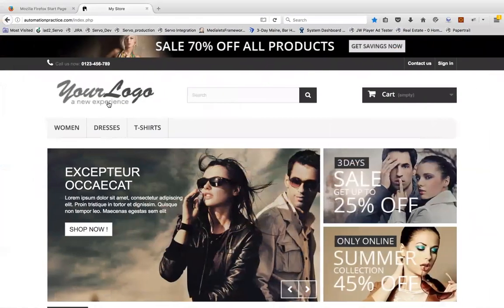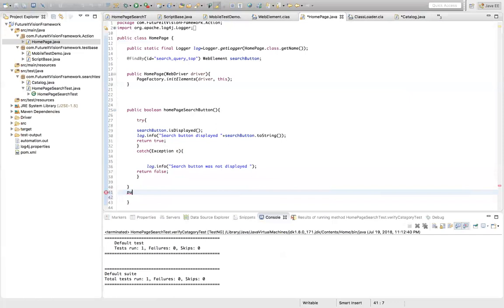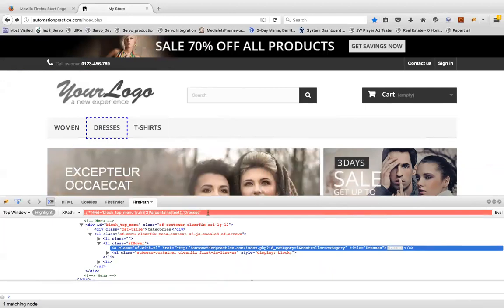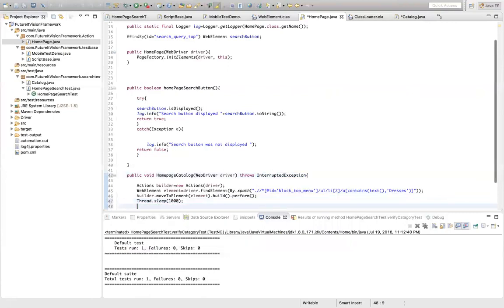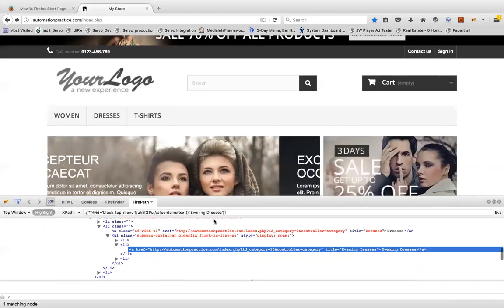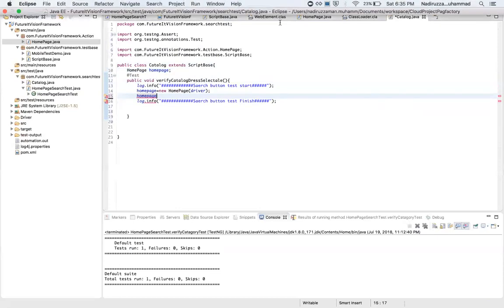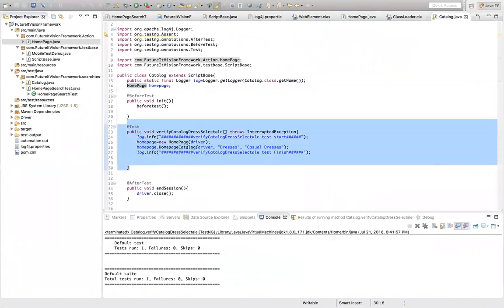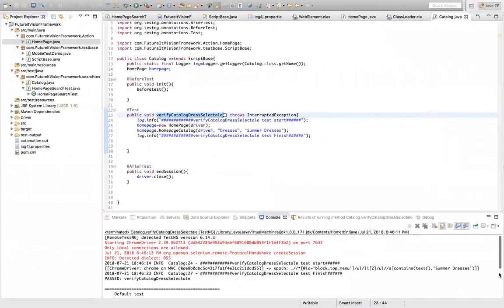Selenium Page object model framework with Page Factory Part 5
This Video show how to parameterize  xpath  and mouse hover action in Selenium Webdriver.